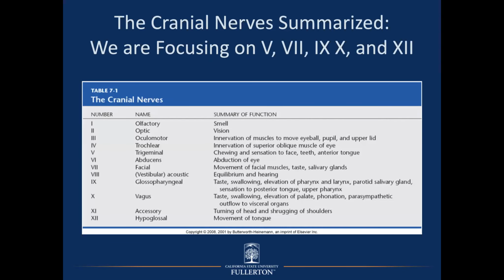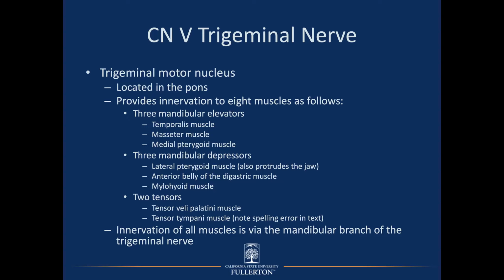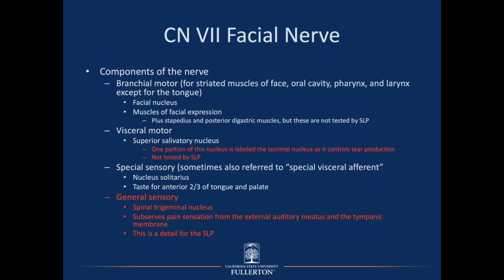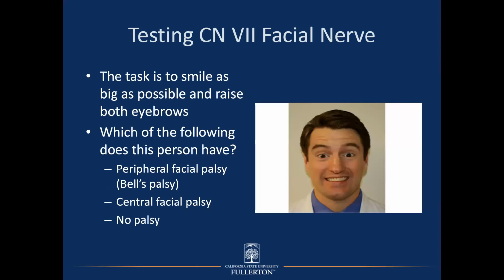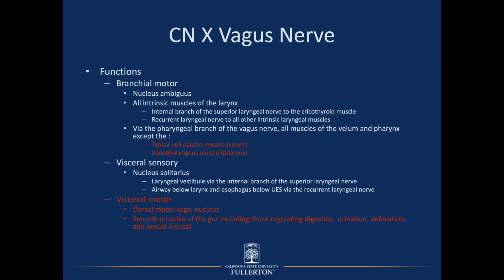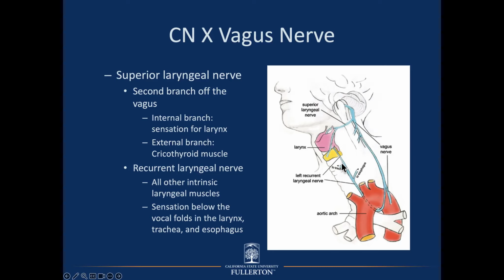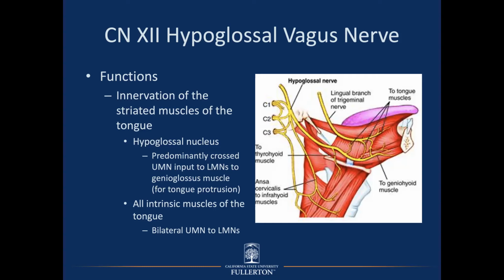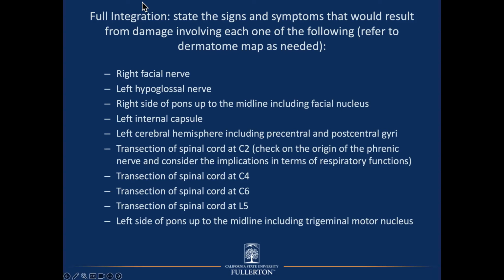COMD 542 Lecture on Cranial Nerves (Webb Chapter 7)